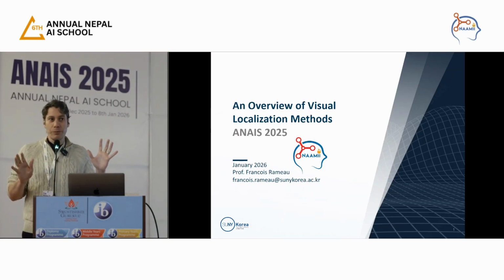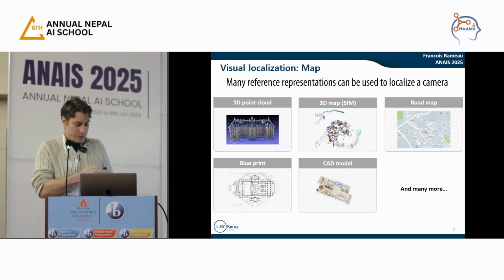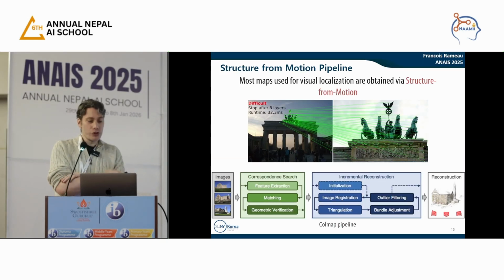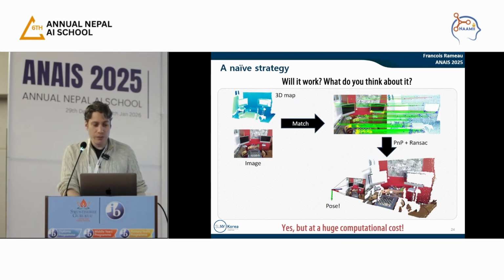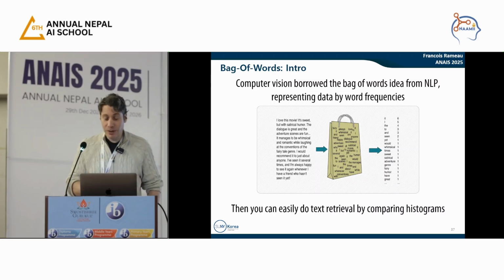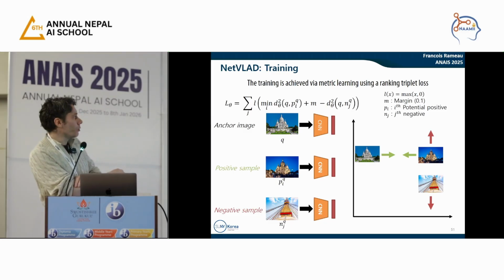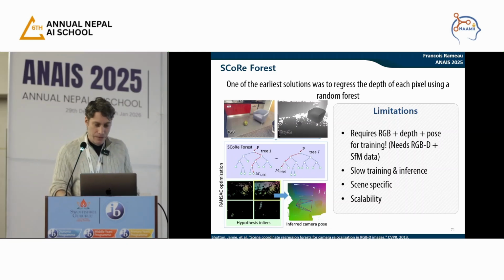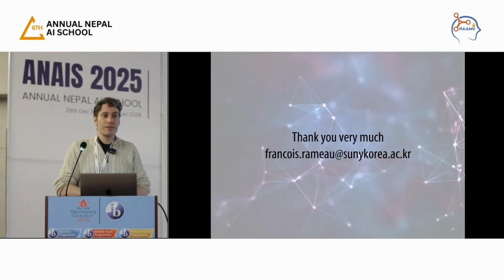3D Vision - Francois Rameau | Sixth Annual Nepal AI School | Day 10 (2025)